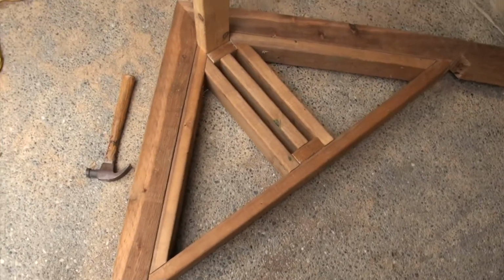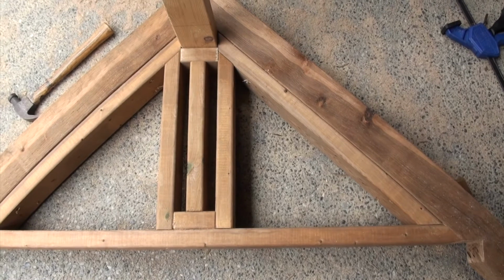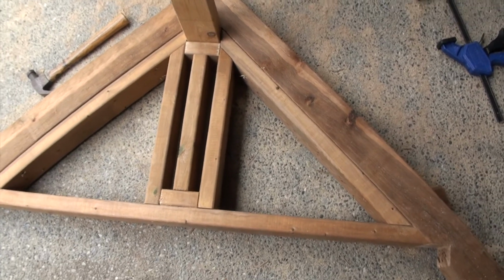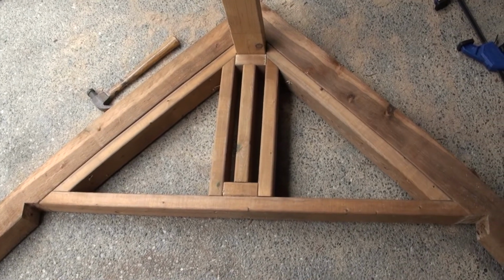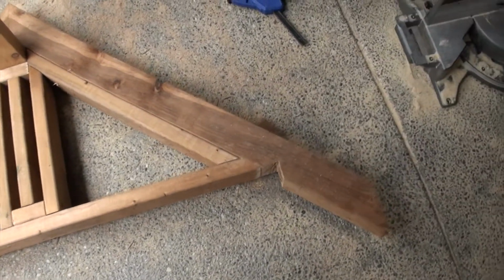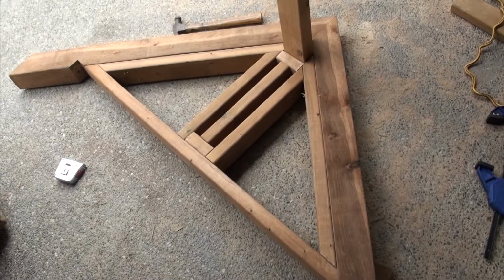EP 08: How To Build An Off Grid Outhouse! Fabricating Timber Frame Roof Gable Ends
In this video I show you how I built my end gables so they would be able to support the ridge pole and roof. Over kill for such a small shed absolutely but the whole point was to learn what would work and what wouldn't so when I rebuild my cabin roof I can eliminate problems of the expensive variety!